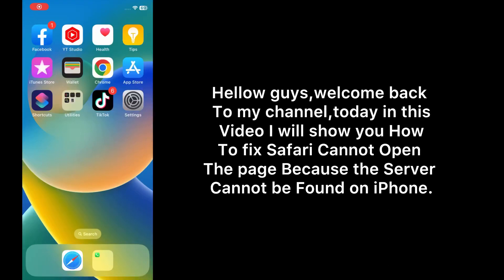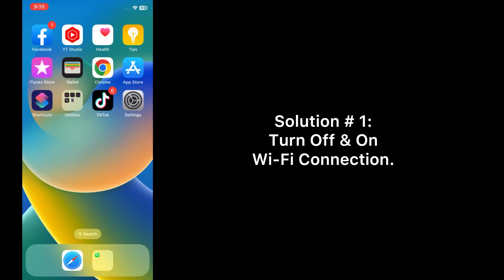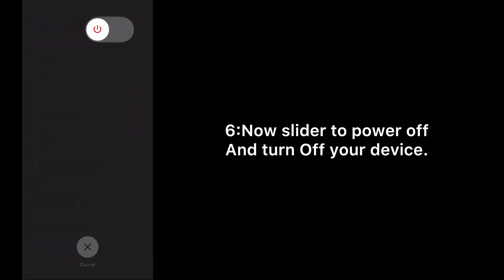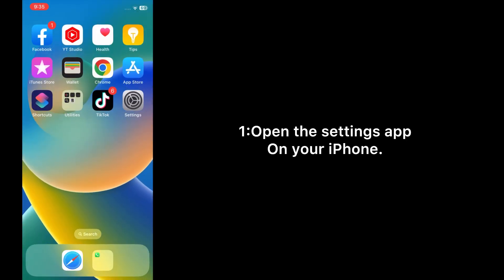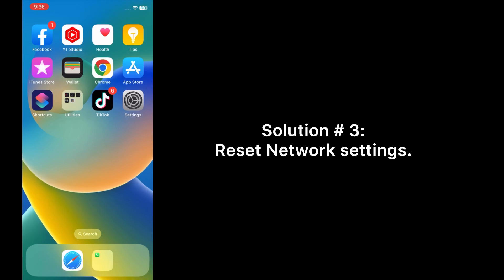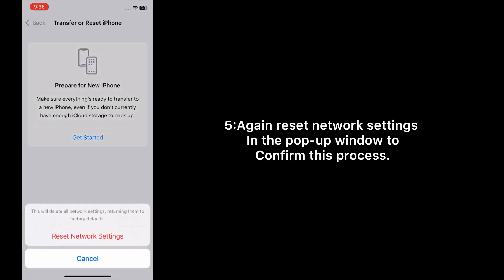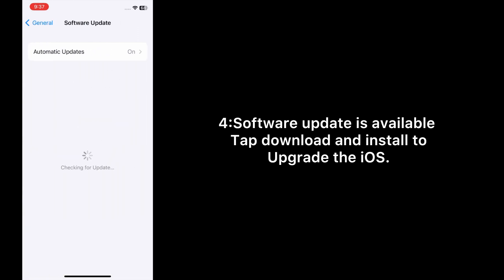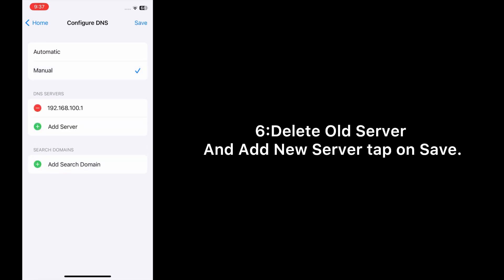How to Fix Safari Cannot Open the Page Because the Server Cannot be Found on iPhone in iOS 17.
Hellow guys welcome back to my channel today in this video I will show you How to Fix Safari Cannot Open the Page Because the Server Cannot be Found on iPhone in iOS 17.